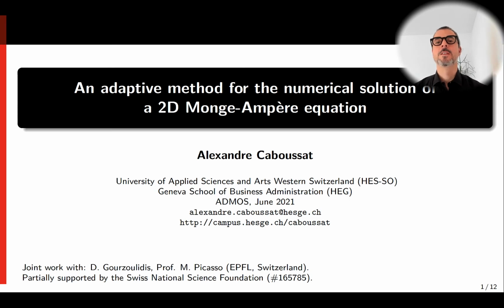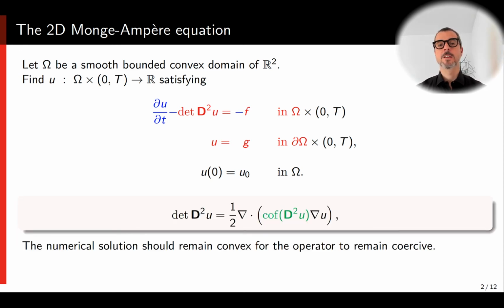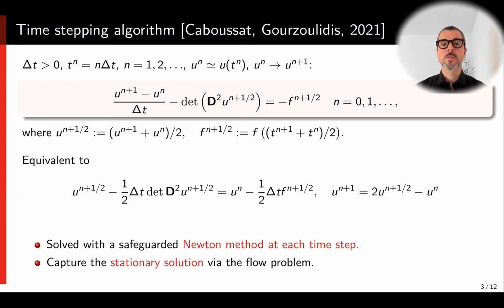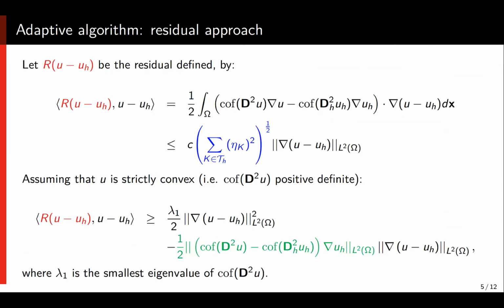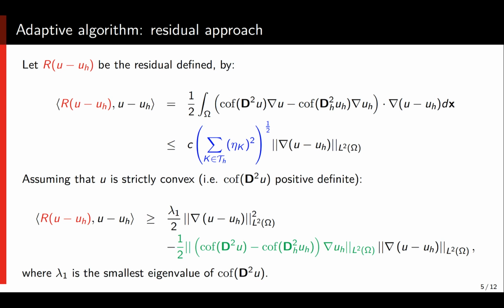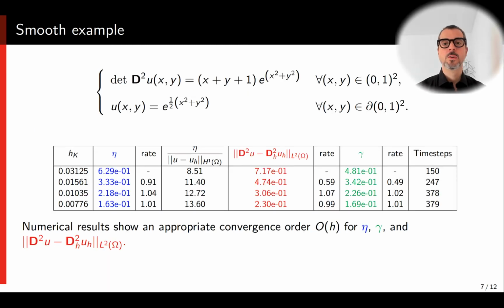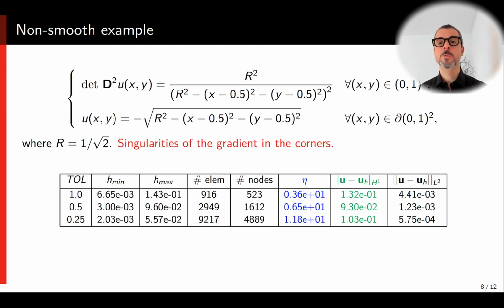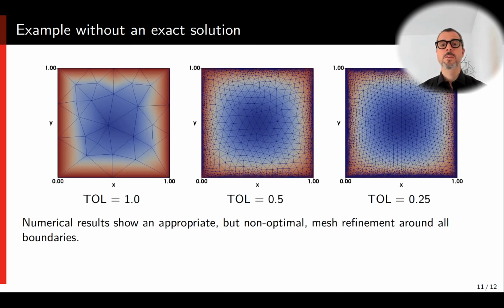ADMOS 2021 - An adaptive method for the numerical solution of a 2D Monge-Ampère equation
ADMOS 2021
Contributed talk: An adaptive method for the numerical solution of a 2D Monge-Ampère equation.
A. Caboussat, D. Gourzoulidis, M. Picasso